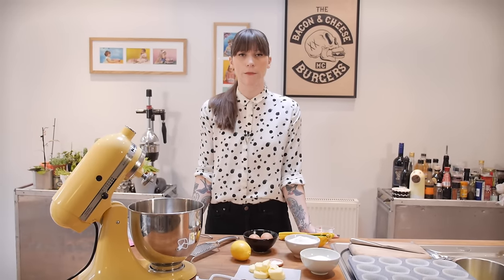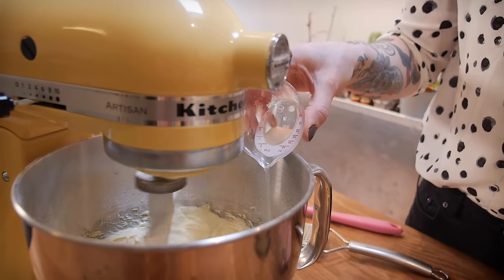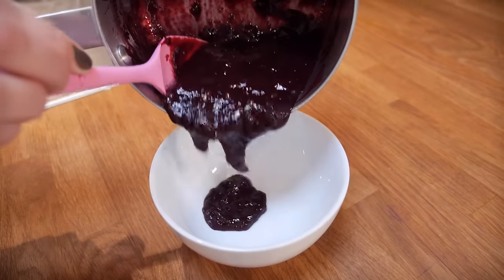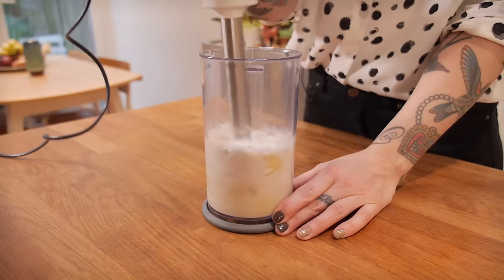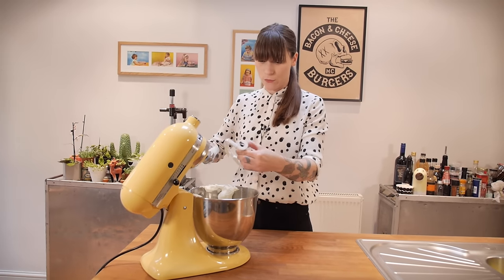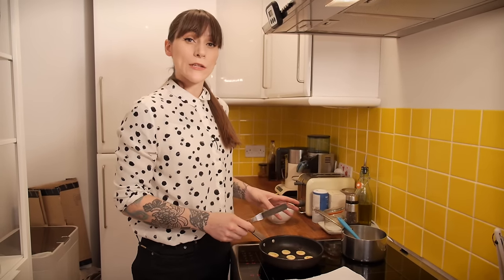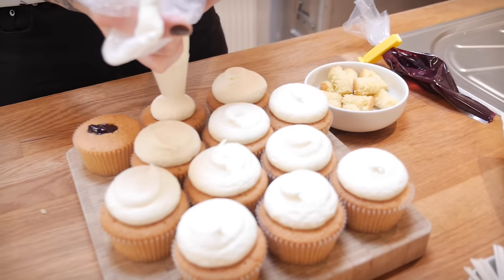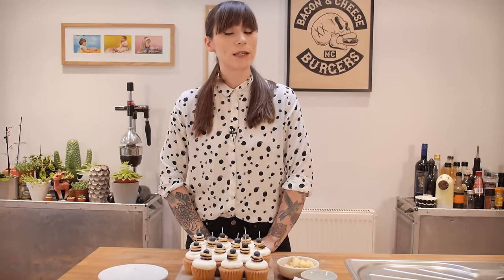How to Make Blueberry Pancake Cupcakes | Cupcake Jemma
Whether you're into Pancake Day or not, it is unquestionably a great idea to make these Blueberry Pancake Cupcakes! Because, well, just look at them! They are so flippin' cute and I can confirm that they are also delicious so they are pretty much brilliant on every day of the year!

Recipe -
For the cupcakes -
125g self raising flour
125g caster sugar
135g soft unsalted butter
Zest of 1 lemon
2 lg eggs
1.5 tbsp lemon juice
1/4 tsp bicarbonate of soda

For the Blueberry compote -
300g blueberries (minus 12 good-looking blueberries)
3 tbsp caster sugar
1 tbsp lemon juice
2 tbsp water

For the pancakes -
110g plain flour
2 tsp caster sugar
just under 1.5 tsp of baking powder
Pinch of salt
150ml whole milk
1 lg egg
15g melted and cooled butter

75g soft unsalted butter
120g mascarpone (at room temp)
420g sifted icing sugar

**Thanks to Squarespace for sponsoring this video - I love making videos but it does take quite a lot of my time alongside running C&D and having a bit of sponsorship helps us to carry on filming them. This is the first sponsored video I've done so I just wanted to also reassure you guys that Squarespace are not involved in the video, recipe or content in any other way than the little messages at the start and end.**

Crumbs & Doilies
1 Kingly Court
London
W1B 5PW